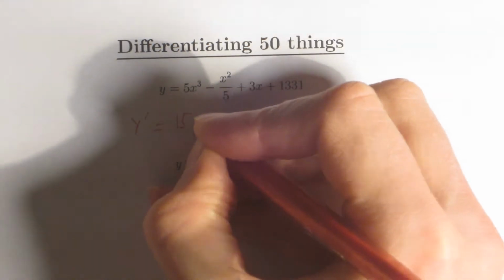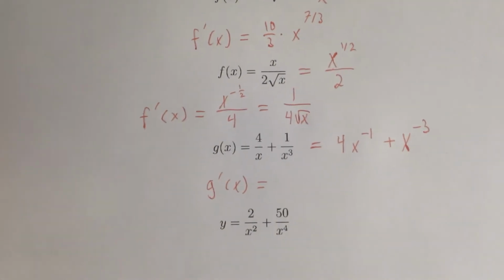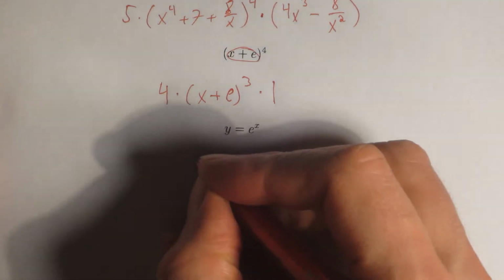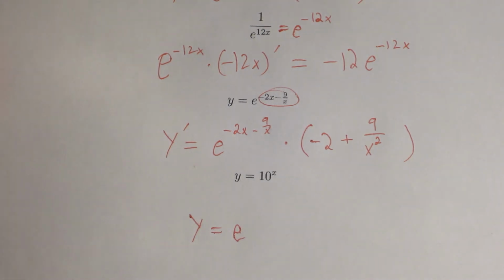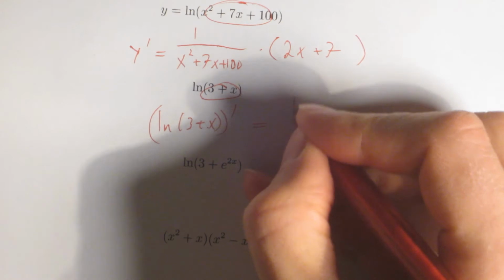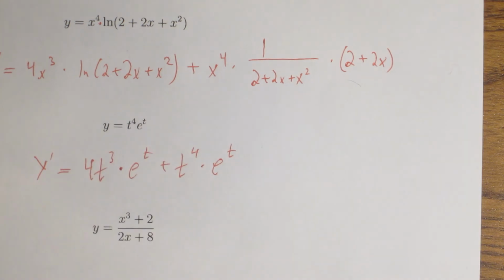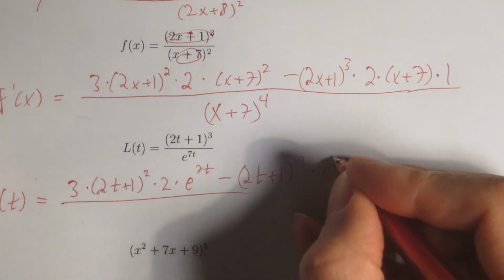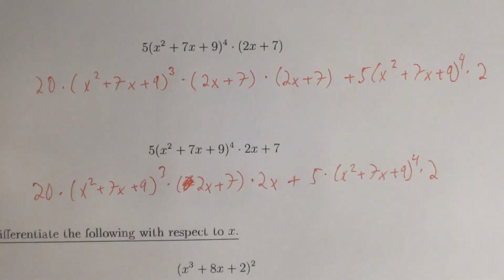Differentiating 50 things in 30 minutes - Part 1/2